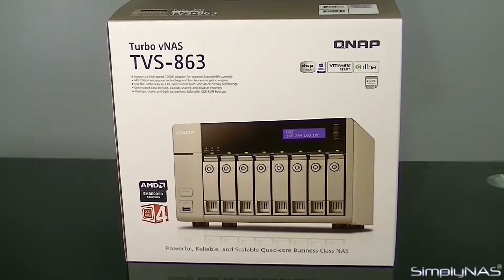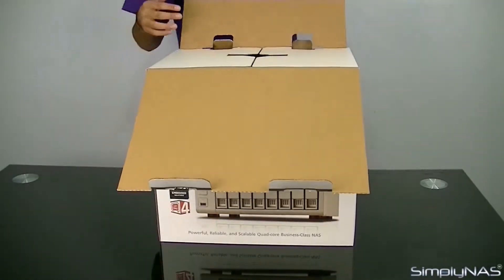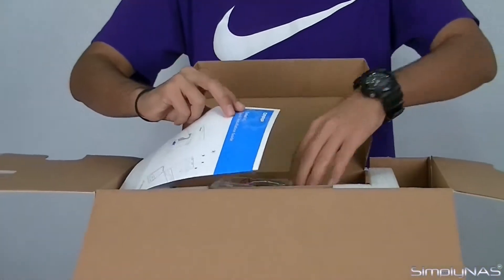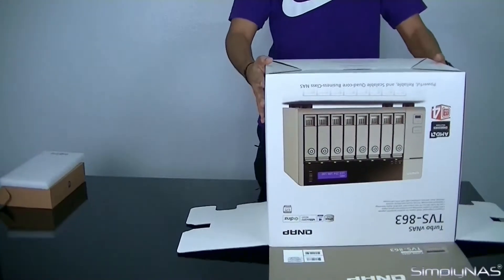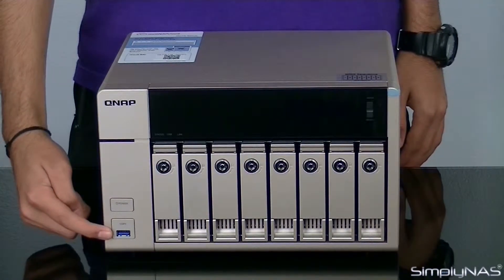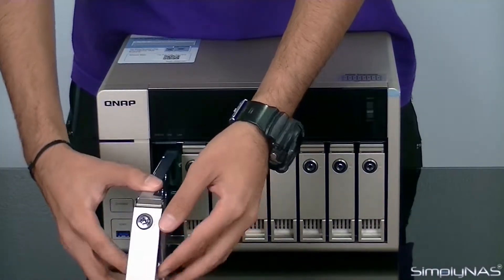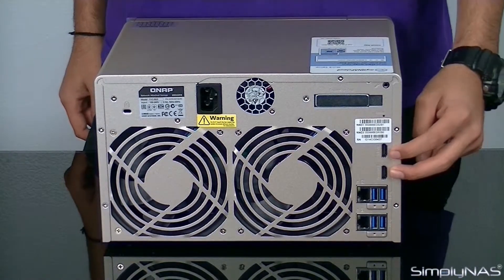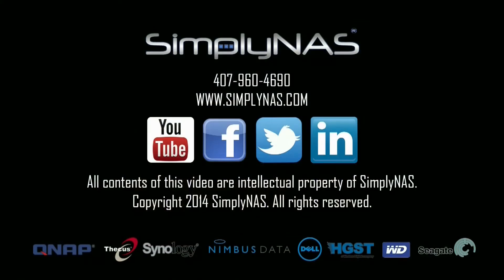QNAP TVS-863 and TVS-863+ Unboxing and Setting Up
QNAP TVS-863 Unboxing Video by SimplyNAS